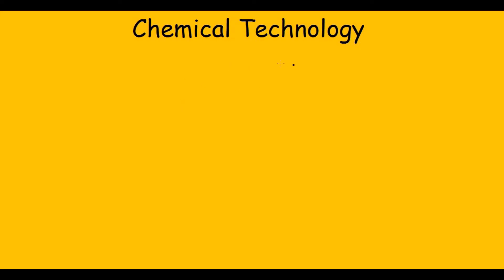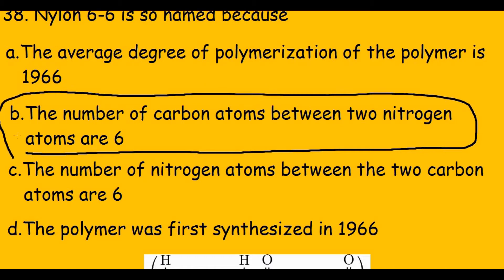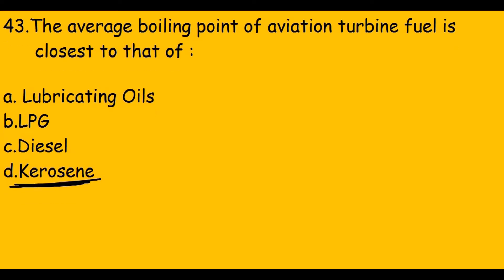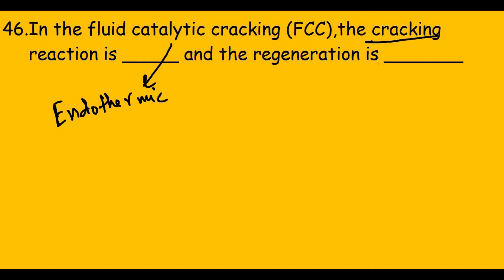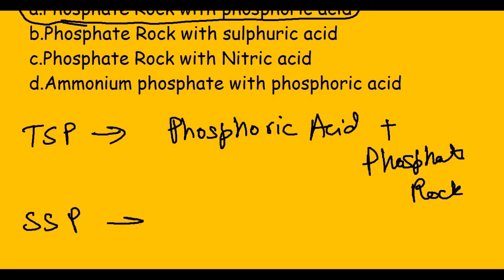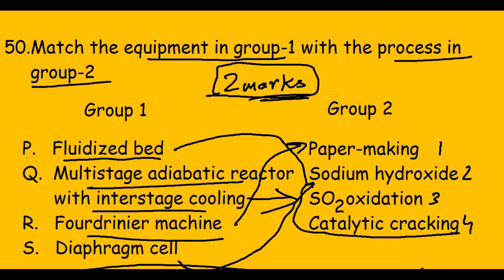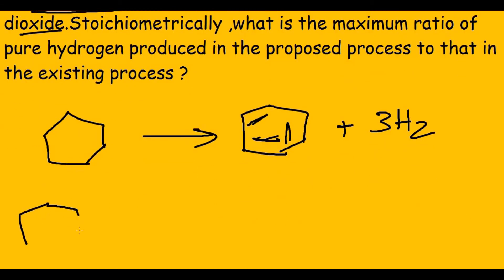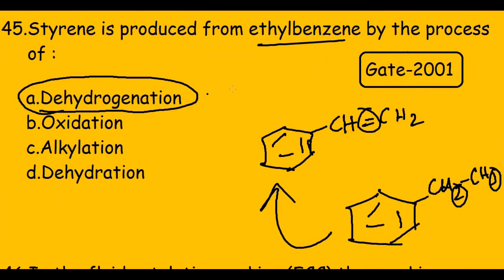Chemical Process Technology Gate Solved Question | Part 4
All the best to you, believe in yourself and you will definitely get a good rank :)